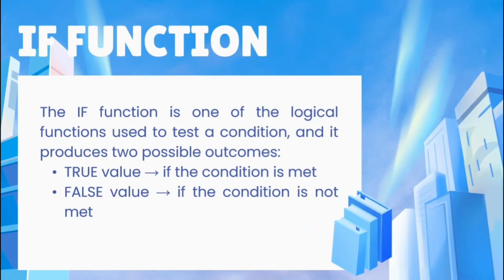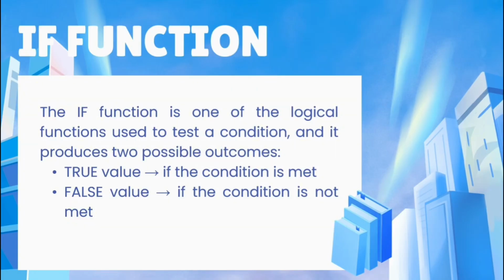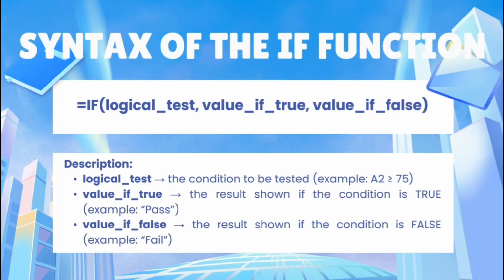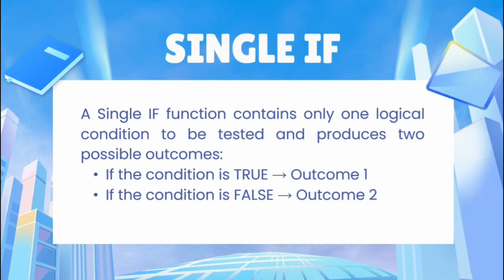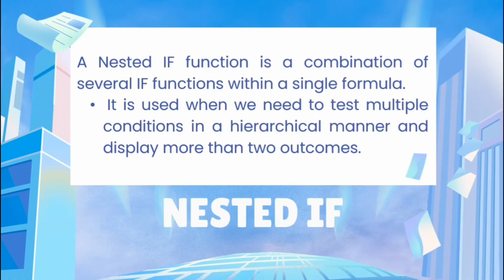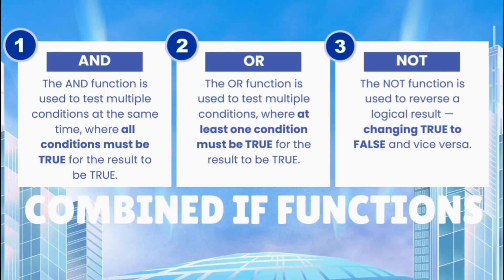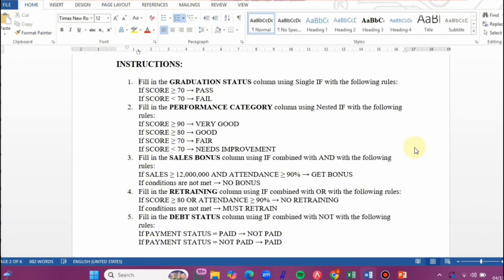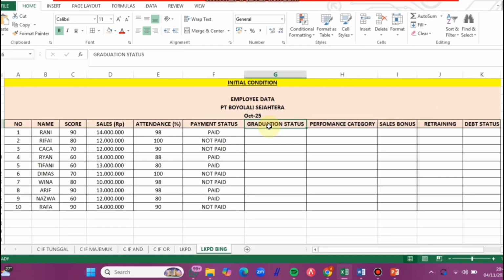English learning videos - spreadsheet subjects - IF function material